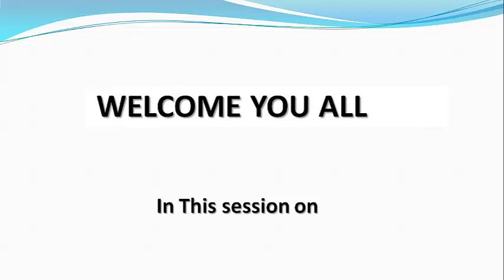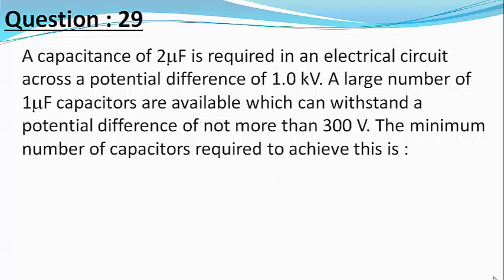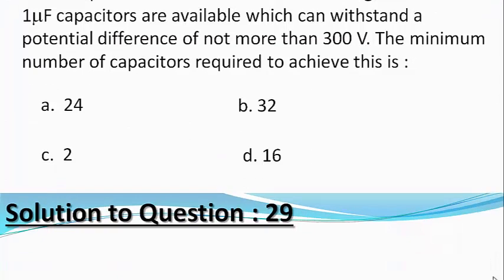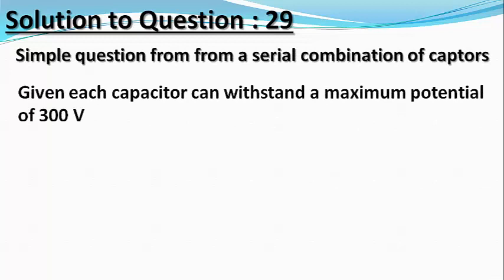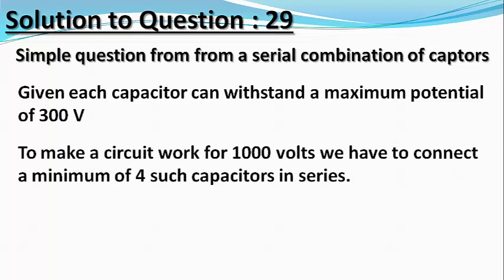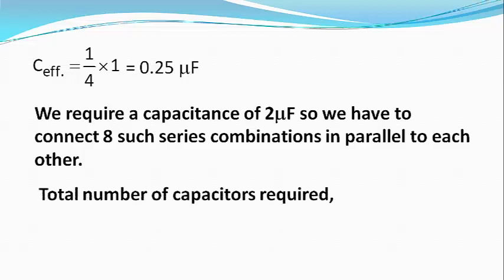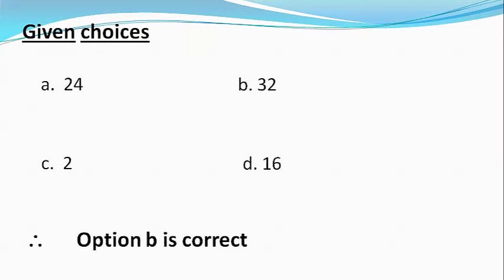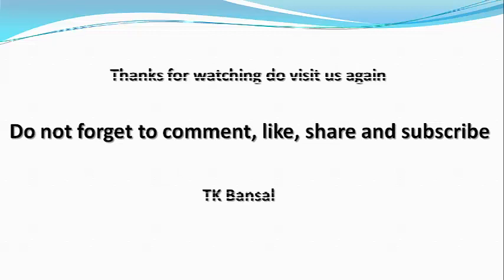Jee main solutions physics 2017 | A capacitance of 2mF is required in an electrical circuit....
A capacitance of 2mu F is required in an electrical circuit across a potential difference of 1.0 kV. A large number of 1mu F capacitors are available which can withstand a potential difference of not more than 300 V. The minimum number of capacitors required to achieve this is :